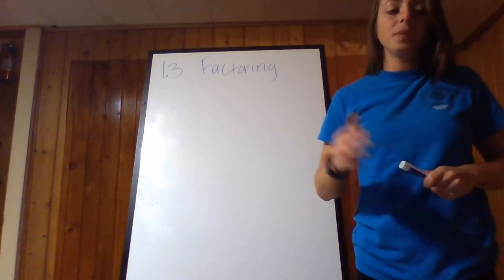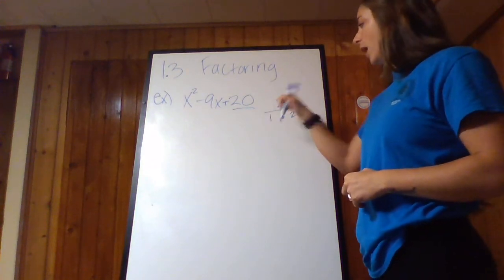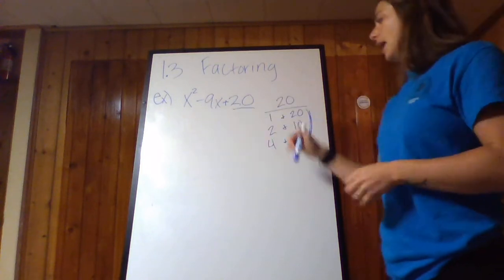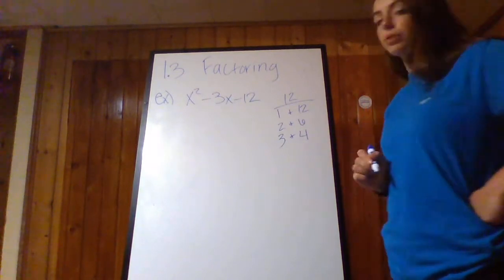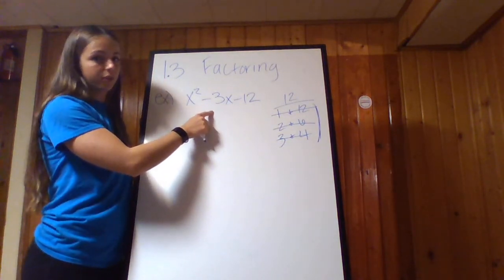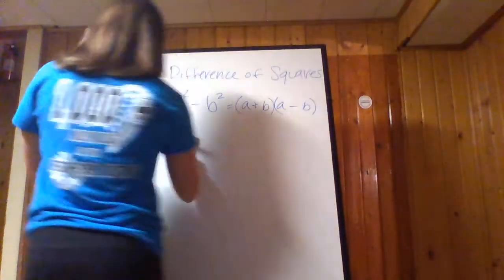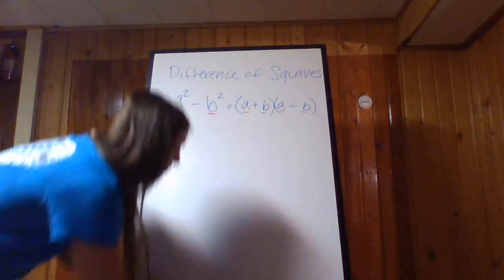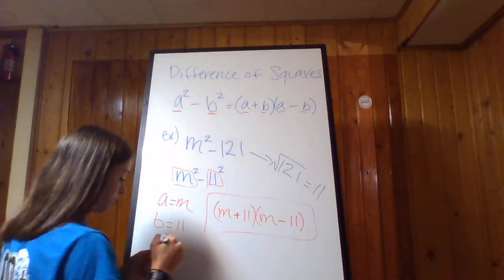alg 2 1 3 part 1